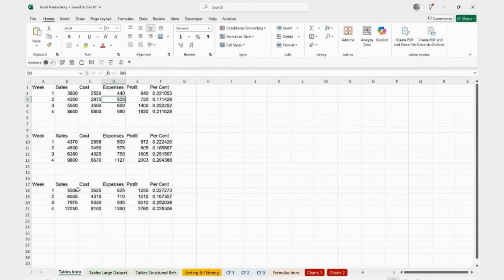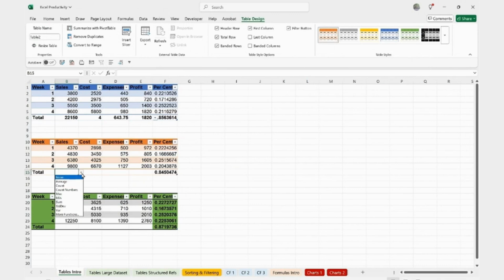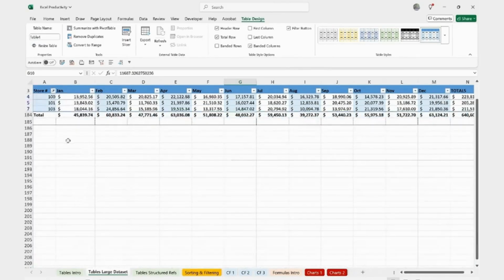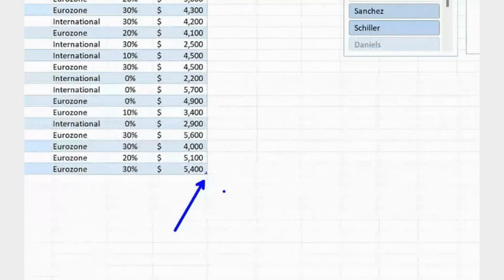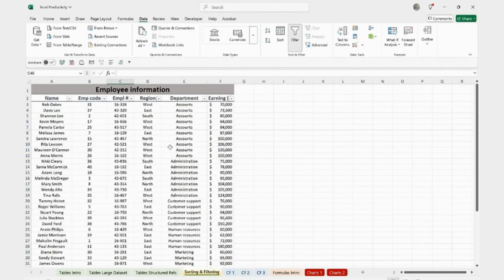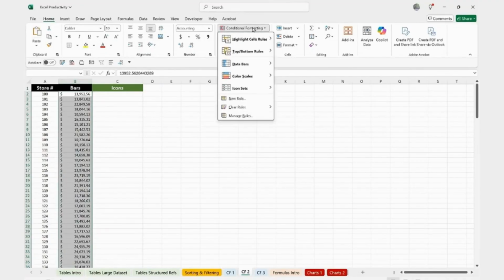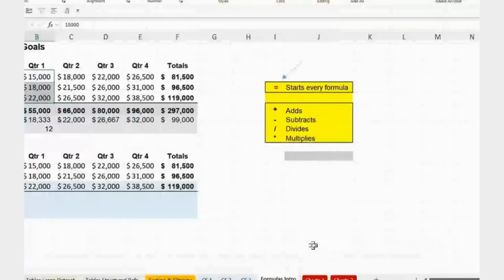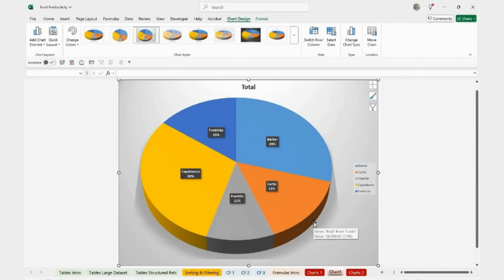TOP Excel Productivity Tips Every Professional Needs to Know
In this tutorial, discover top Excel productivity tips to help you work faster and more efficiently. Learn essential keyboard shortcuts, master navigation, apply clean formatting, and use sorting, filtering, and conditional formatting to manage data with ease. You'll also get an introduction to formulas and learn how to create and customize charts for clear data presentation.

00:00:00 - Course Introduction
00:01:27 - Keyboard Shortcuts and Efficient Navigation Part 1
00:09:22 - Keyboard Shortcuts and Efficient Navigation Part 2
00:13:14 - Formatting Essentials for Clean Spreadsheets
00:23:15 - Sorting and Filtering Tips
00:29:09 - Conditional Formatting Basics
00:37:47 - Introduction to Formulas
00:41:09 - Creating and Customizing Charts